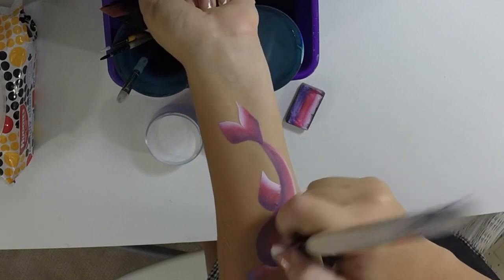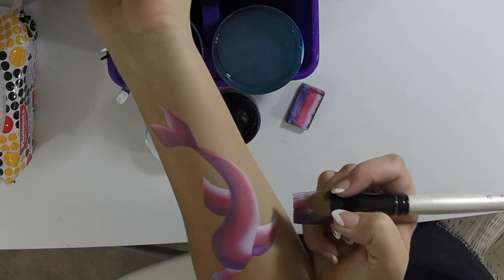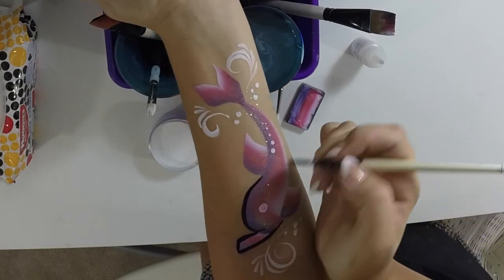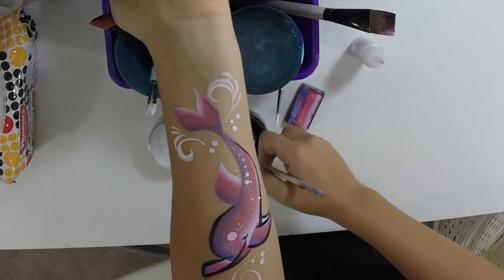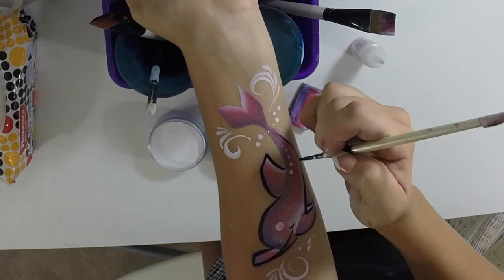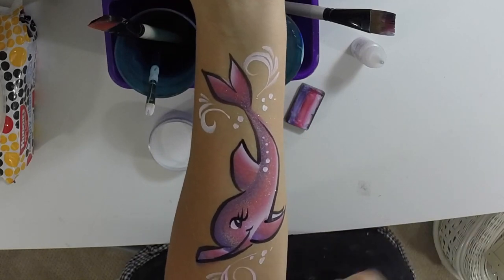How to Face Paint a Dolphin Tutorial!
Highly requested item here, the multi-color dolphin face paint! This works on the face or arm, and you can pick any rainbow cake combo of colors you'd like! How to Face Paint a Dolphin Tutorial!

FREE printable face painting practice sheets available to help you with your progress in one-stroke designs! Just print and laminate for a reusable canvas!

DFX Large Neon Rainbow Cake (for sponge)

TAG Large Sunset Cake (for sponge)

Neon Rainbow (for 1 inch brush)
or Leanne's Neon Rainbow (better coverage)

Global Rainbow Cakes Palette
or Rainbow Palette Sampler (small 6gm)

DFX 12 Color Palette (10gm medium)
or DFX 12 Color Sampler Palette (6gm small)

DFX White

DFX White (largest size)

DFX Black

Loew Cornell Gold Brush set (Liners)

Assorted Filberts (LONG handles, can cut to size)

1 inch Wash Brush (for split cakes)

Synthetic Brush Assortment

Spray Bottle

Synthetic Sponges

Chunky Glitter Gel (Iridescent White, apply AROUND the paint)

Cosmetic Glitter (floofer bottles, apply on top of paint)

Hand Mirror

Baby Wipes

Suggested extras:
Rolling Tote Bag

DFX 12 color Neon/Metallic Palette

DFX 6 color Neon/UV/Black Light Palette

DFX Red Refill

Pearl White

Metallic Gold

Metallic Silver

Neon/UV/Blacklight Orange

Neon/UV/Blacklight Pink

Neon/UV/Blacklight White

Gold Glitter Creme (can apply over paint)

Blue Chunky Glitter Gel (Apply AROUND paint)

Pink Chunky Glitter Gel (Apply AROUND paint)

Self-adhesive Bling

Craft Caddy

Tumblers for Water

Paintbrush Stand/Case

Wondershade Umbrella

Head Lamp

Clip/Stand Lamp (battery powered)

Folding Director's Chair

My Apron

Custom Name Tag

Lamination Machine (for signage and making practice sheets)

Folding Stool

Folding Table (small)

Folding Table (4 foot)